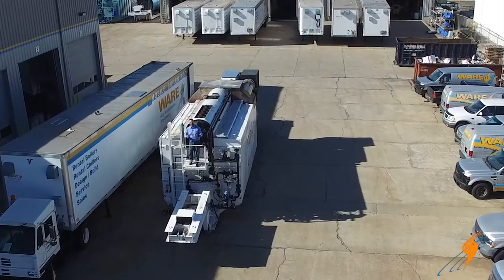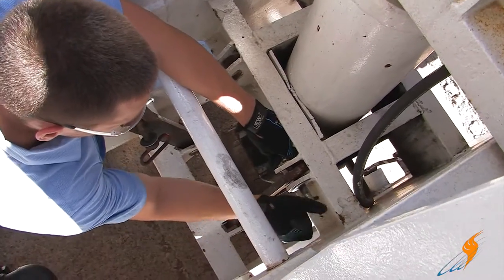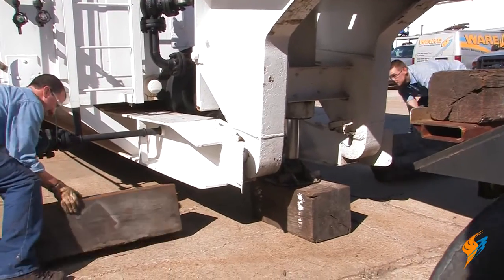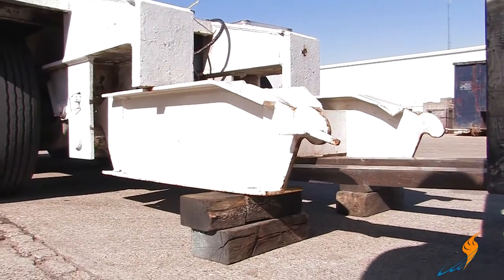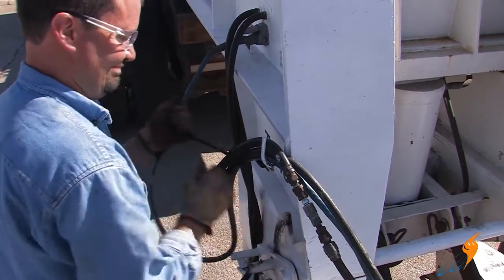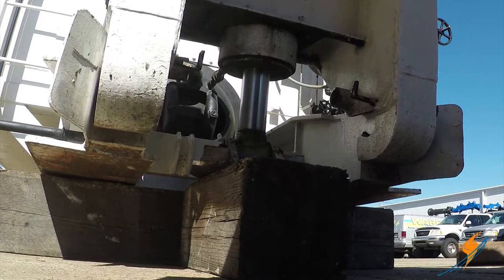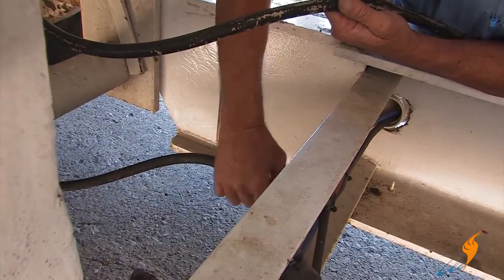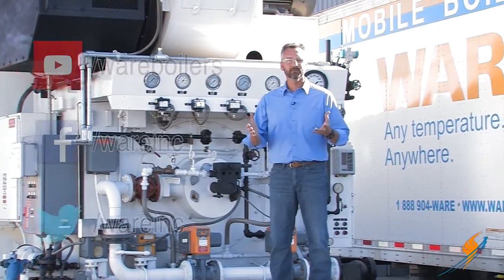Unhook and Hook up a Gooseneck or Axle on a Mobile Rental Boiler - Boiling Point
Need to know how to safely remove and reattach a gooseneck and axle on a rental boiler? This video shows step by step how to do just that. Improper loading and removal of rental boilers can cause serious injury. This should always be done by trained professionals. Always refer to manufacturers instructions for this procedure.

Key terms:
skid mounted steam boiler
gooseneck axle
rental boiler
unhooking gooseneck
attaching gooseneck
removing the axle
attaching the axle
gooseneck safety bars
gooseneck safety pins

We Offer nationwide Boiler Rental. Get a quote within an hour!

Category
Science & Technology
License
Standard YouTube License
Category
Science & Technology
License